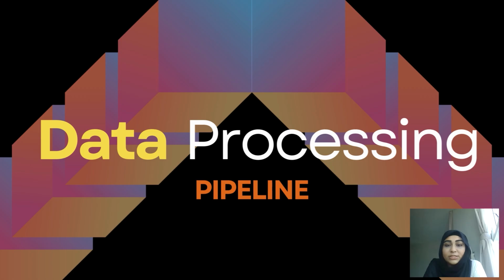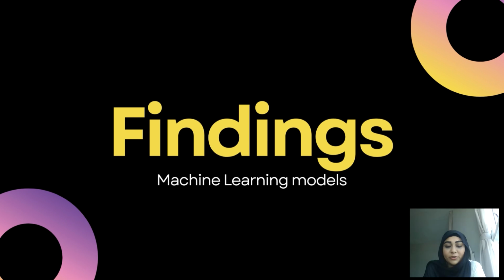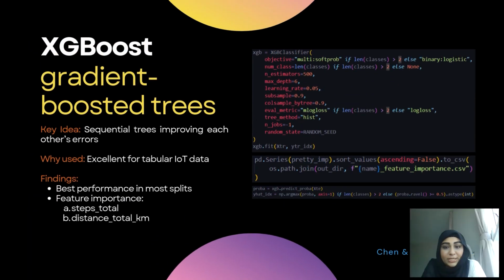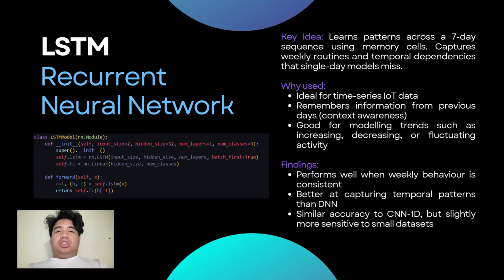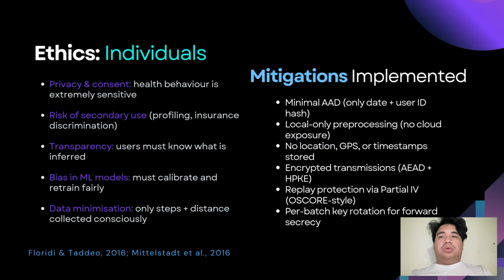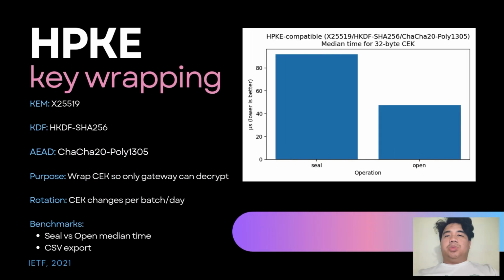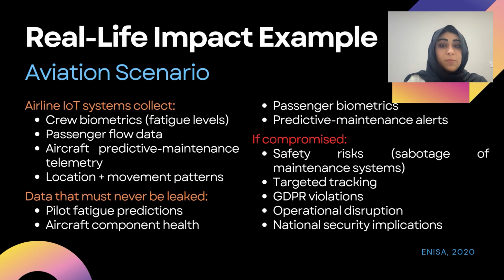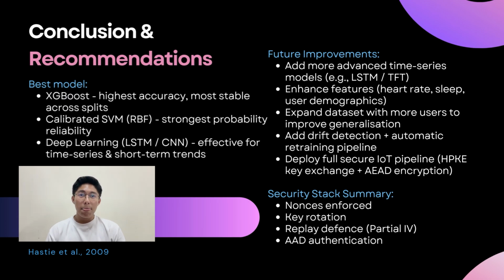IoT Portfolio - Securing the Internet of Things - Cerezo